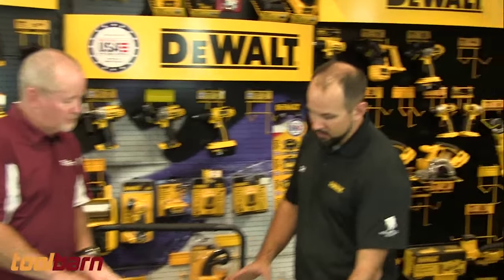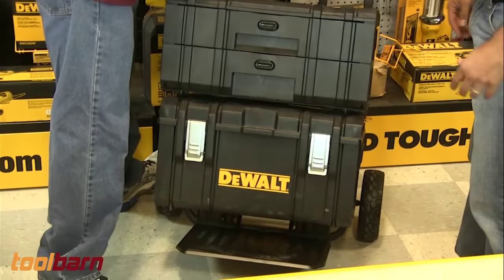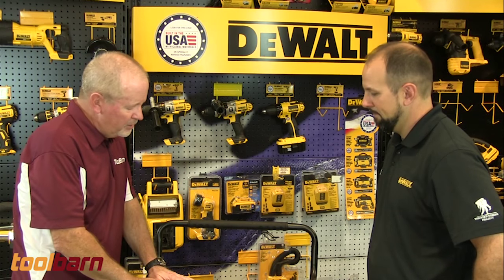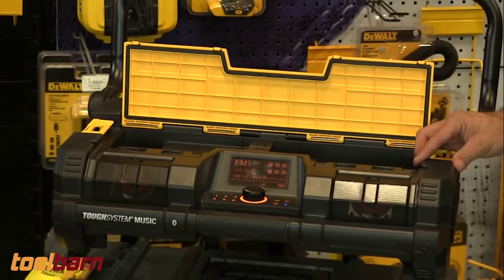DeWalt ToughSystem Music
Casey from DeWalt goes over their new Job Site radio.  This is designed to work with the Tough System or on it's own.  It's very durable and can either run off or charge 12v or 20v batteries.  It'll charge your USB device and can you can connect to it via BlueTooth.
Model Number DWST08810